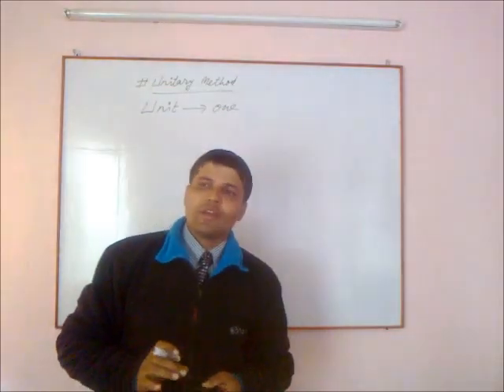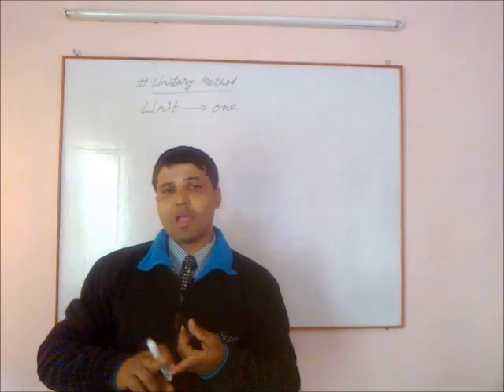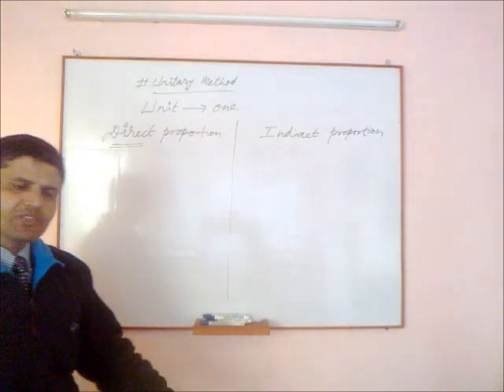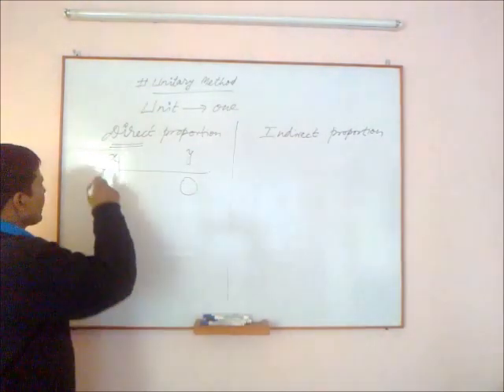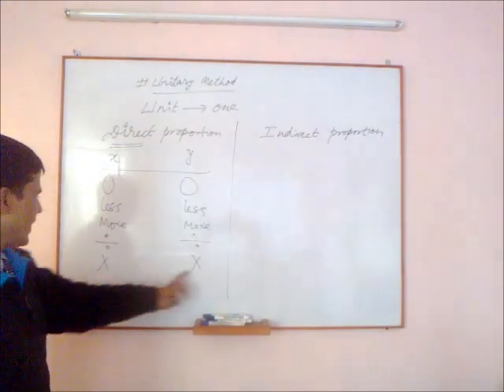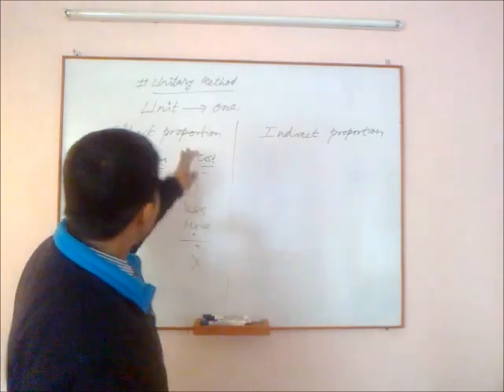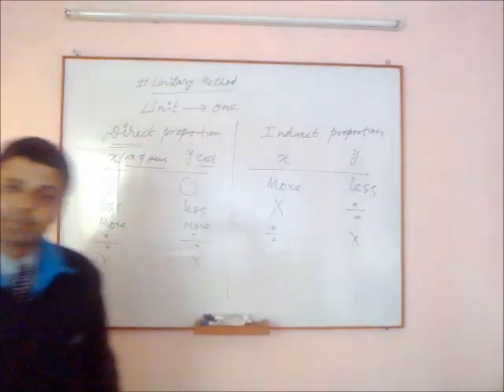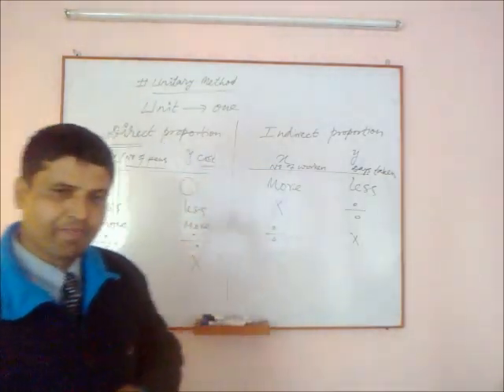introduction to direct and indirect variation 1